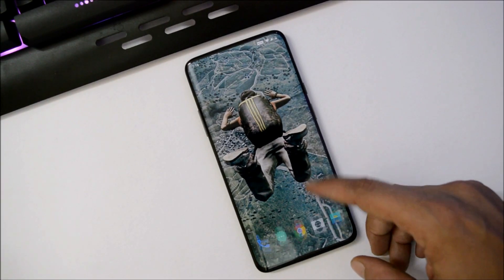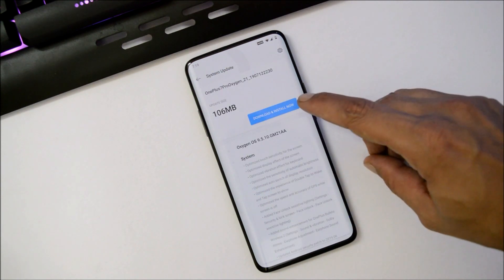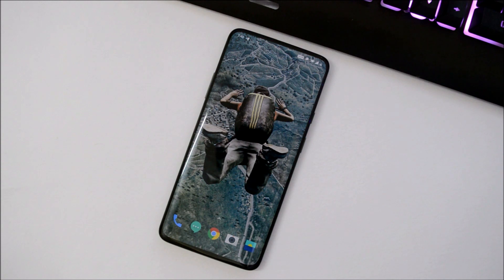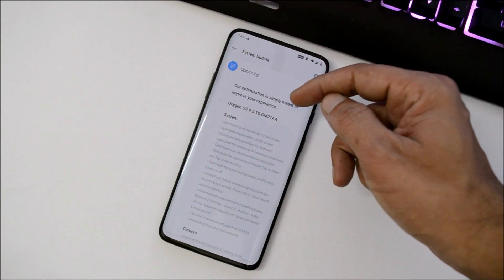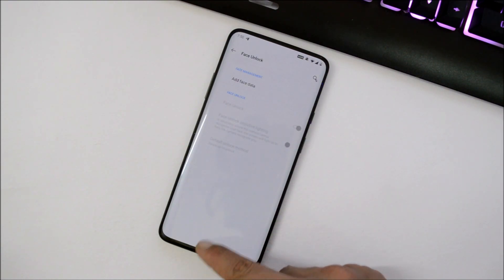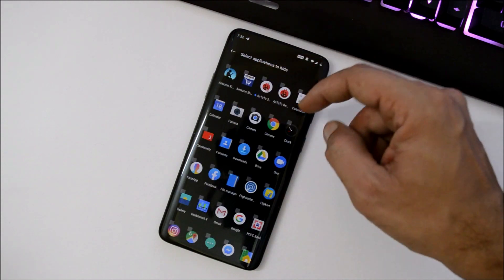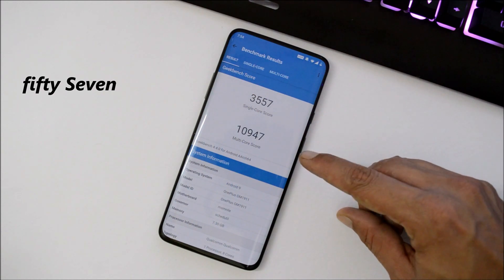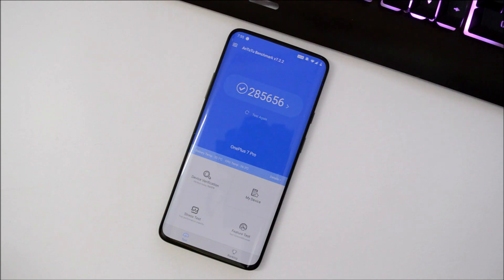Oneplus 7 Pro : Oxygen OS 9.5.10 Stable Ota Hot Fix Update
This is an official rollout for oneplus 7 pro which is stable Oxygen os 9.5.10.

Changelogs :
System
Optimized touch sensitivity for the screen
Optimized display effect of the screen
Optimized vibration effect for keyboard
Optimized the sensitivity of automatic brightness
Optimized auto-switch of display resolution
Optimized the experience of Double Tap to Wake and Tap screen to show
Optimized the speed and accuracy of GPS while screen is off
Added Face Unlock assistive lighting (Settings - Security & lock screen - Face Unlock - Face Unlock assistive lighting)
Added sound enhancement for OnePlus Bullets Wireless 2 (Settings - Sound & vibration - Dolby Atmos - Earphone Adjustment Earphone Sound Enhancement)
General bug fixes and improvements

Camera
Improved the performance of camera mode switching
Improved experience of auto focusing in some scenes
Improved the effect of photo-stitching in Panorama mode
Improved photo quality of 48MP JPG in Pro mode